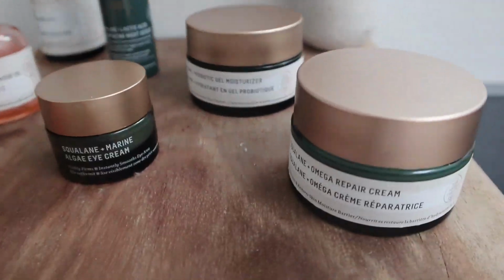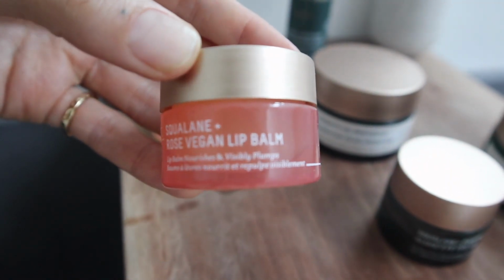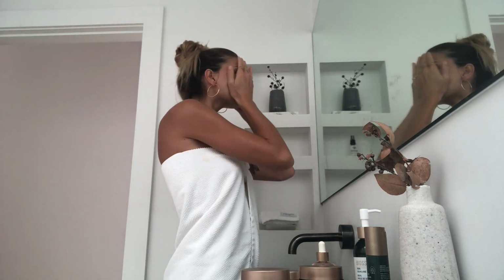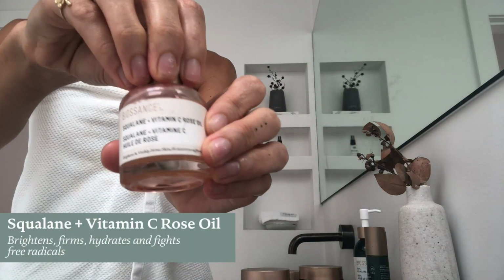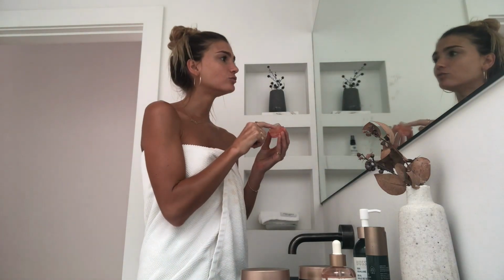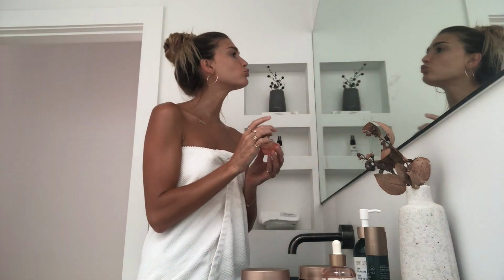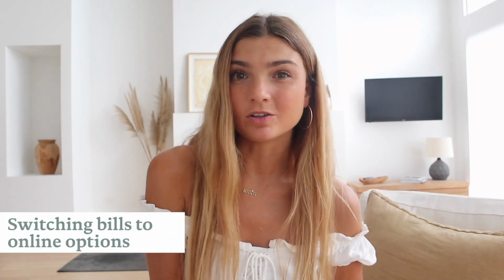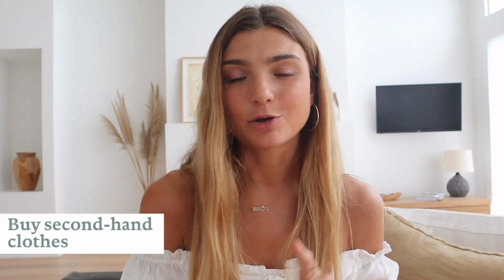Sjana Elise Shares How To Be More Sustainable | Easy Eco-Friendly Tips | Biossance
Sjana Elise shares her favorite eco-friendly tips and activities for Earth Day 2020, including a clean skincare routine.

Who is Biossance? In 2003, our scientists began a project that would change the world.

From inside our Berkeley labs, they developed patented technology that allowed us to create an accessible cure for malaria.

Inspired to continue using innovative biotechnology to make a positive impact on the world, we turned to skincare—and the ingredients people put on their faces and bodies every day.
Drawing on our rich history of science and sustainability, we create skincare that is incredibly effective and safe without harming the environment or animals. Because the products you use make a difference for your health and the health of the planet.